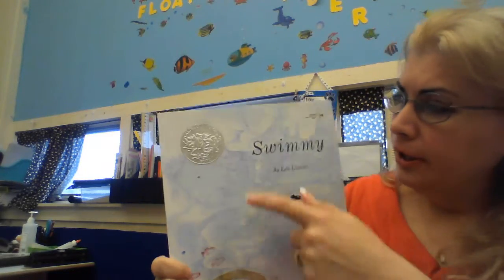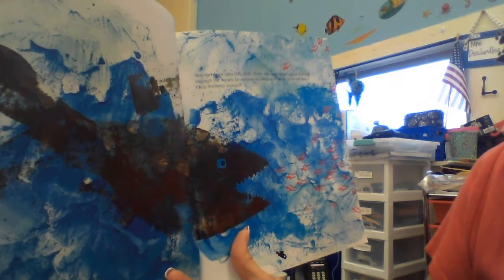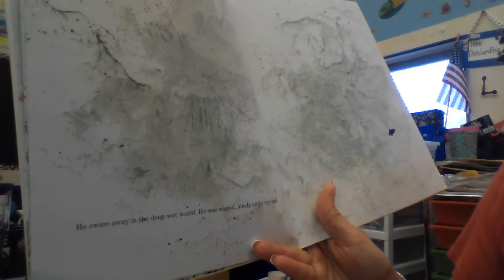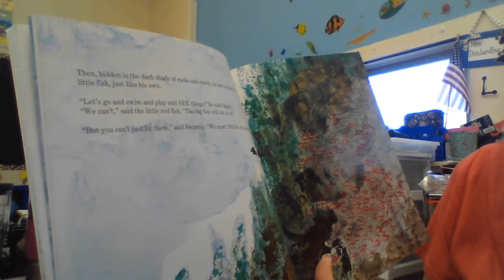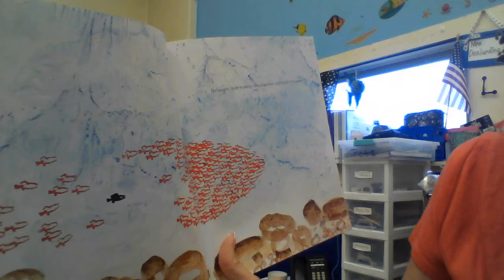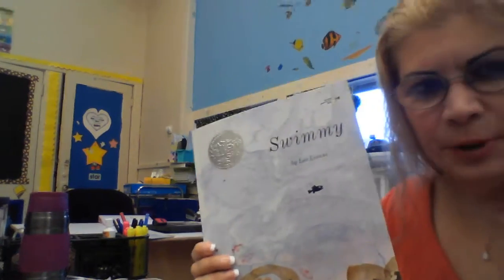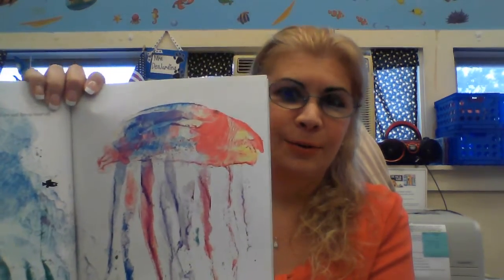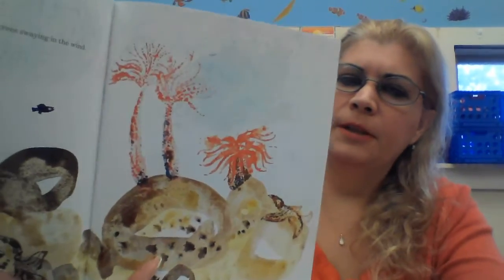Swimmy 1st Read Aloud